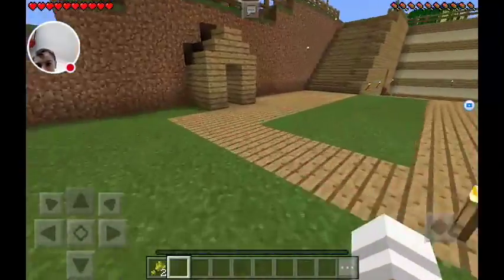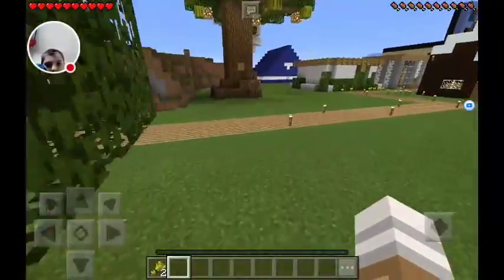My Minecraft: Pocket Edition episode 1 the beginning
Watch me play Minecraft: Pocket Edition there's stuff to do including Stampy's Lovely World tons of fun stuff to do here hope you enjoy these videos me and my brother will make them together and there's always a contest every video Don't Ask to be added to the love garden if you ask won't add you no offense